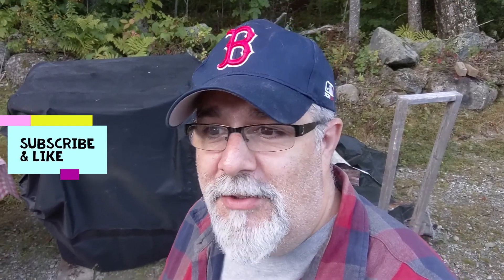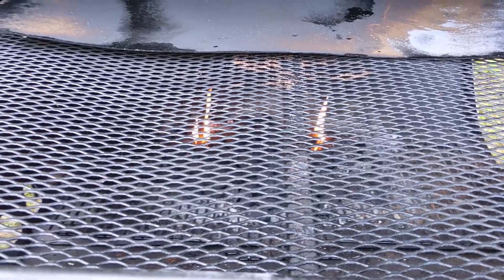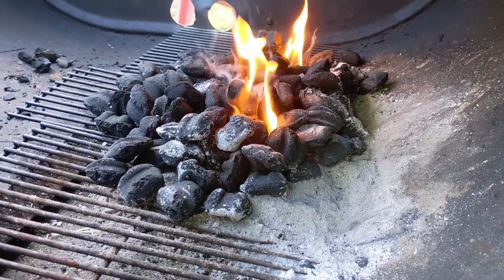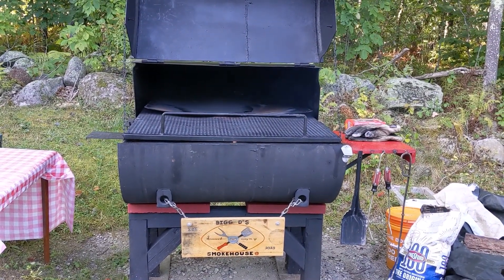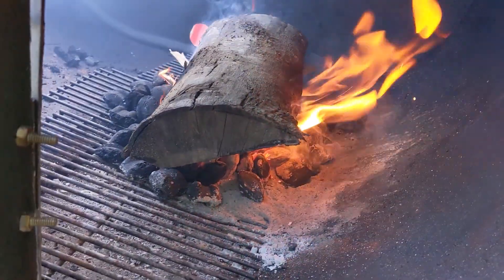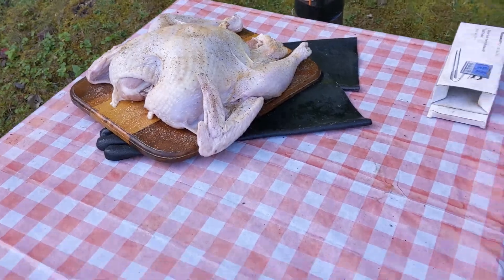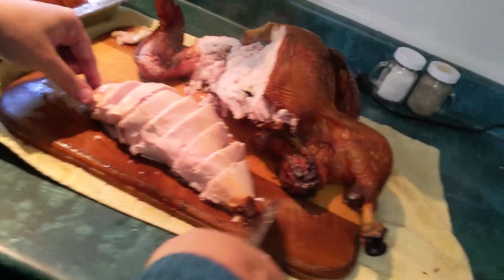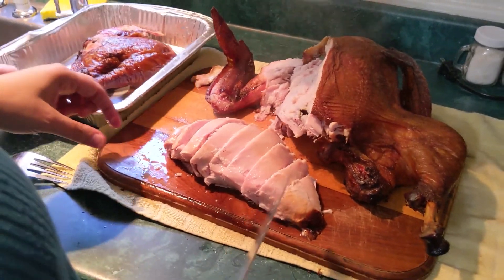Spatchcock Turkey On "Gunnah"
First time doing a spatchcock turkey. It came out to be the best turkey I've ever cooked.